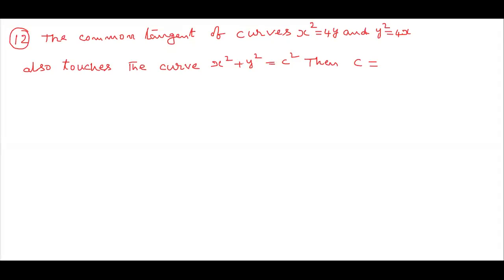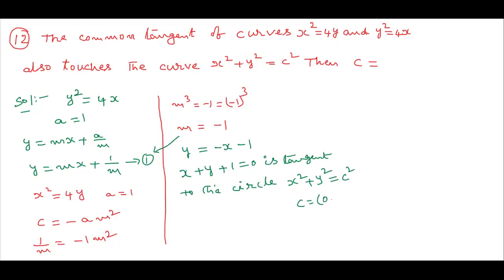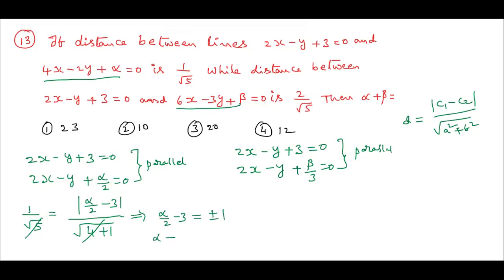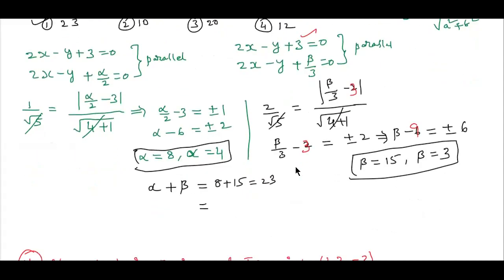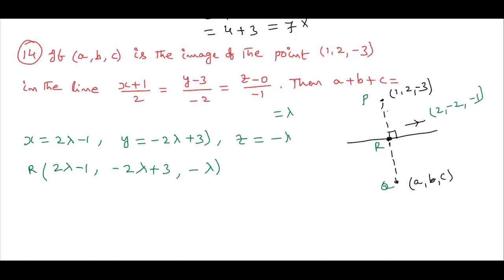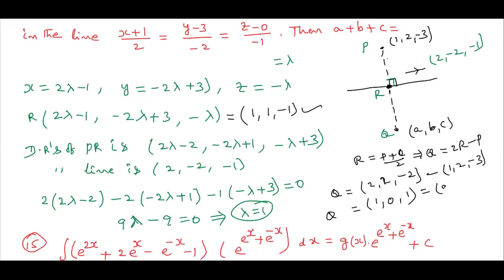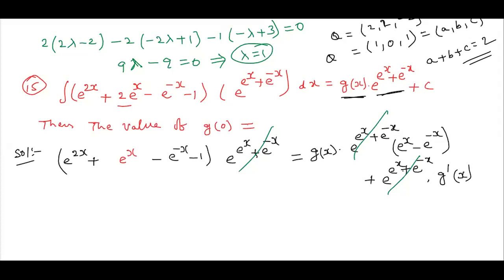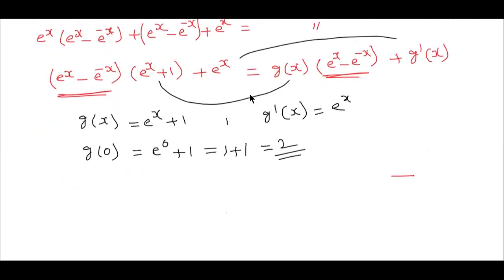Mains 5 Sep 2020 Shift 1, part 3 //CR MATHS CLASS